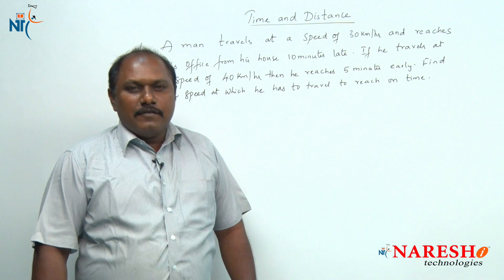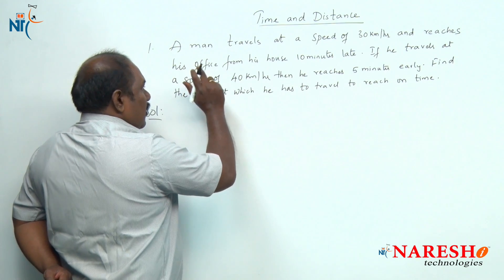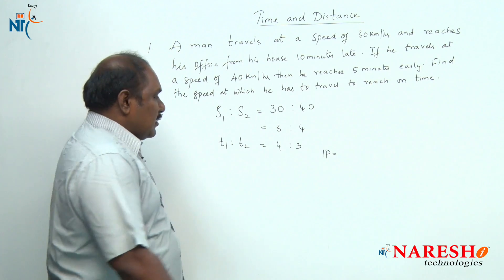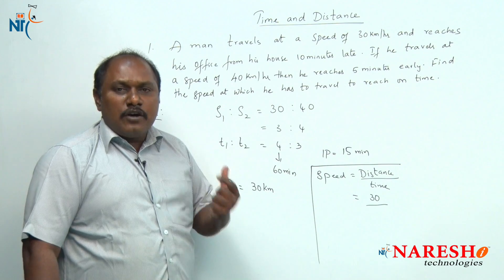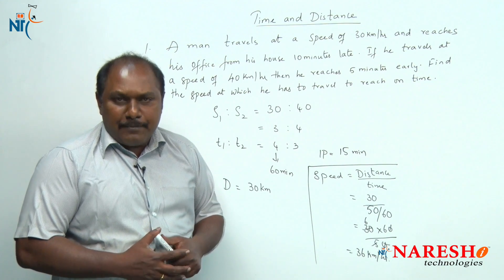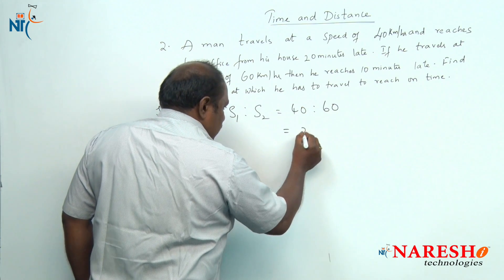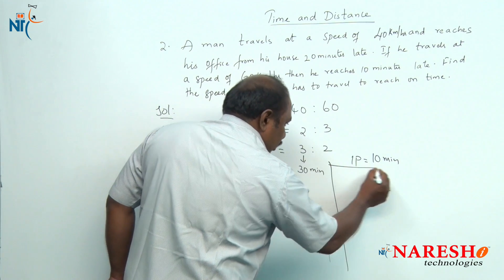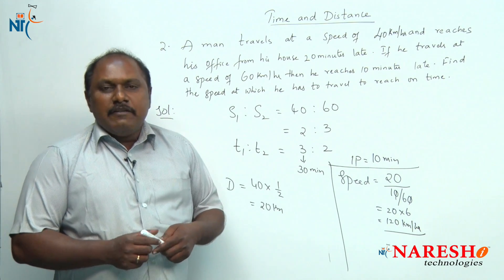Time and Distance Problems Shortcuts and Tricks Part-2 | CRT Training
Category
Education